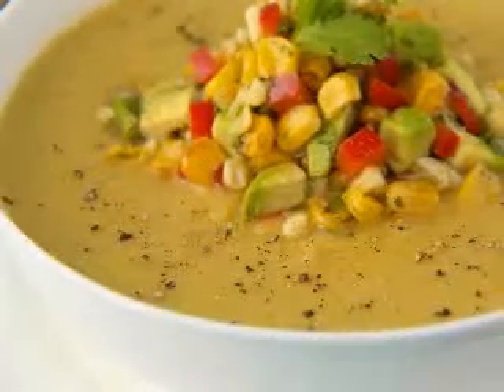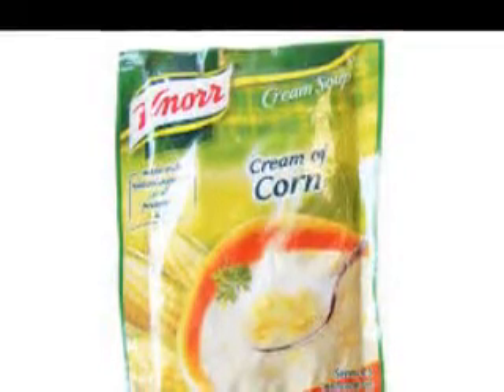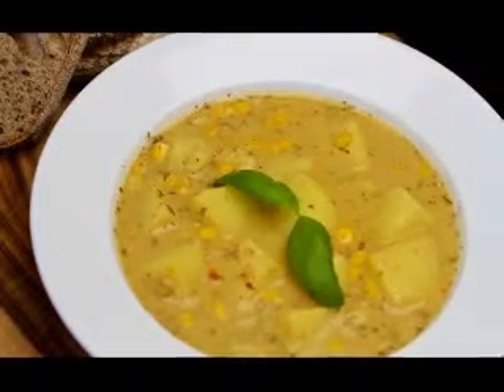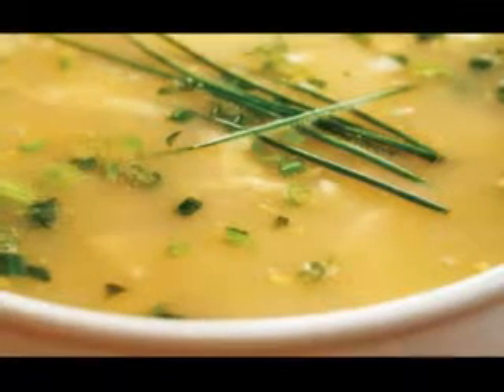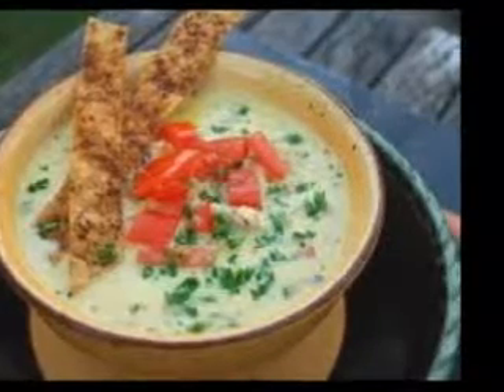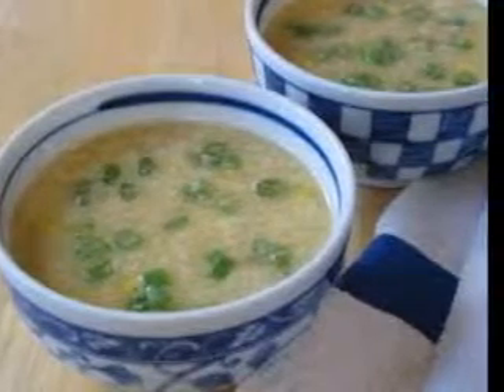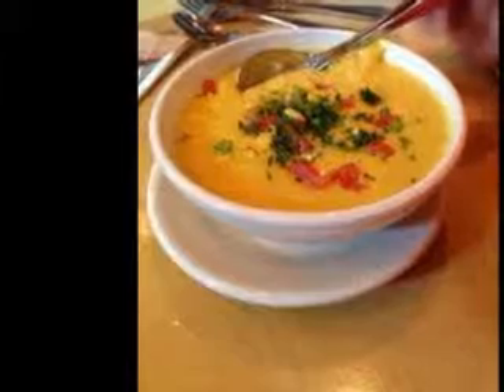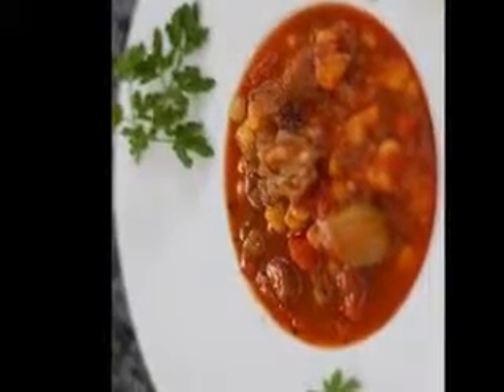Chicken Soup - Is it As Good in the Restaurant As it is at Home?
Almost everyone loves chicken soup. From childhood, the rich yellow broth and slurpy noodles could always make us smile. Moreover, if we did not feel good, chicken soup brought a little sunshine into what was otherwise a miserable day, not to mention its help in making us feel better. With many people eating out more frequently now, chances are those steaming bowls of chicken noodle soup are coming from a restaurant kitchen instead of yours. However, is that restaurant soup as good as your mom's homemade?
Choose Wisely
Chicken soup is on many restaurant menus in one form or another. You may even be able to find some on a menu of pub food. Unfortunately, what you get in your bowl may vary widely. Will you find yourself staring at a bowl of quickly heated canned soup? Will you taste it only to find a semi-homemade affair made with bouillon cubes and MSG? On the other hand, will you find the perfect homemade concoction of vegetables, chicken, broth and noodles that you will cherish in your memory forever?
If chicken soup is one of your favorite meals, it pays to keep track of which restaurants feature real homemade soup. Many are adding additional ethnic flavors now, so you may find a new favorite that features spicy Mexican flavors, or subtle Asian tastes. If you have issues with additives like MSG, it is imperative that you ask the staff about the soup preparation. The last thing you want is an allergic reaction to the food. Once you find a restaurant that serves a soup you like, do not be afraid to offer them praise. Knowing a customer appreciates the extra preparation involved, they are likely to continue.
What to Look for in a Restaurant Soup
Real homemade chicken noodle soup should be slowly simmered from chicken bones to create a rich, flavorful stock. A rich stock should have a velvety feel in the mouth from the natural gelatin extracted from the bones. Soups made from powdered broth mixes are usually thin, salty and may have a harsher feel on the tongue.
A good soup tastes balanced. It is not too salty or too bland. The flavors of the seasonings and vegetables come through. There are just enough noodles, just enough chunks of chicken, and enough broth for all the vegetables to swim in without drowning. The noodles should be cooked just right, not mushy. The vegetables should be soft enough to enjoy, but not falling apart. The broth itself should be tasty and pleasing. Would you drink a cup of it by itself and be satisfied with it as a soup?
Like anything else, choose your chicken soup carefully when you are eating out. Do not be afraid to ask questions about the preparation or ingredients. If you like the soup, compliment the kitchen. Soup is still a mainstay on many menus around the world, and there is reason not to expect it to be as good as it can possibly be.
Nothing is as soothing as a bowl of chicken soup. This comfort food can easily be made at home with just a little effort. If you are looking for some great recipes or tips on cooking chicken soups of your own, check out ChickenNoodleSoups.com. Whether you want a quick and easy soup, a creamy one, or an old fashioned chicken stew recipe, you're sure to find it there.